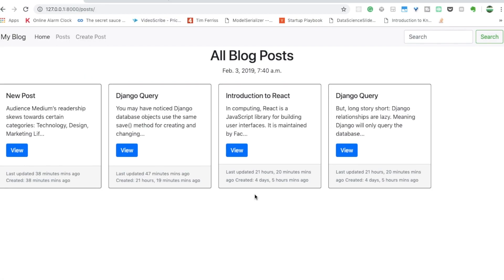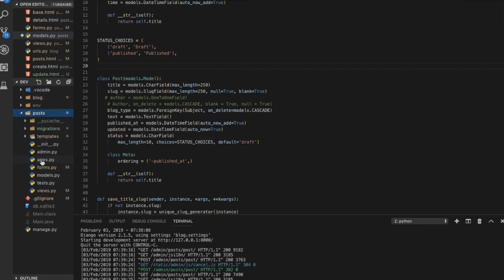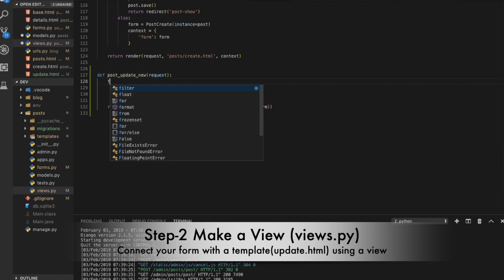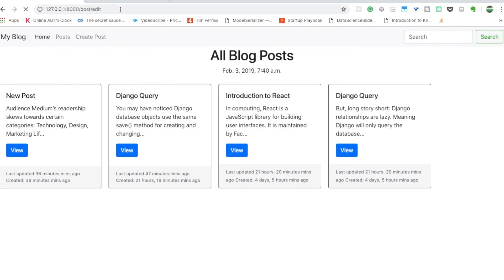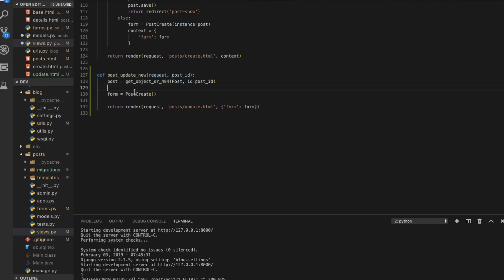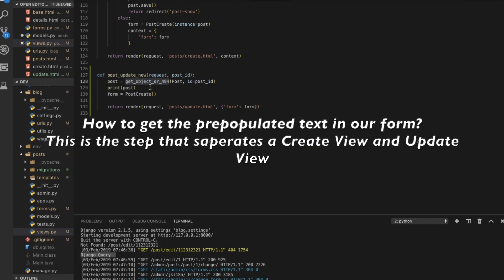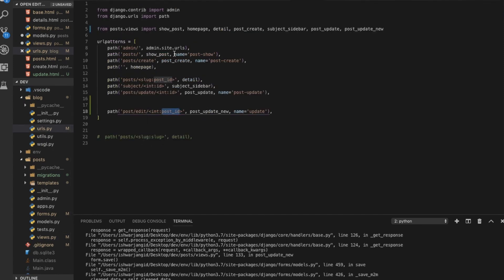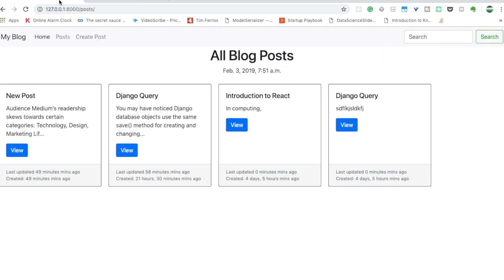Update View in Django | Adding namespaced URL in template | ModelForm in Django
Update View in Django using custom function based view.
Adding namespaced URL into the template. ModelForm in Django for creating the function-based view.